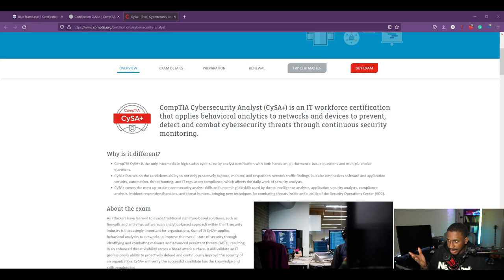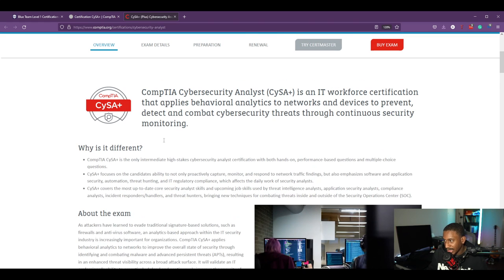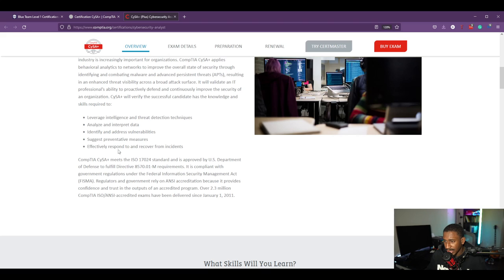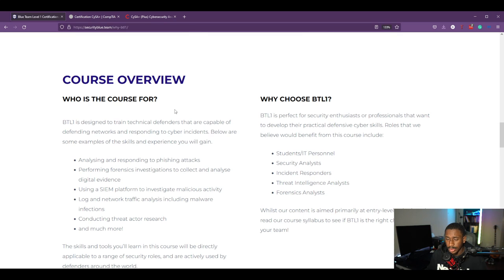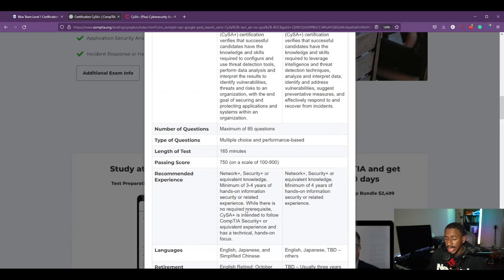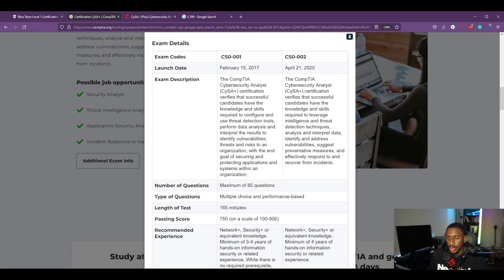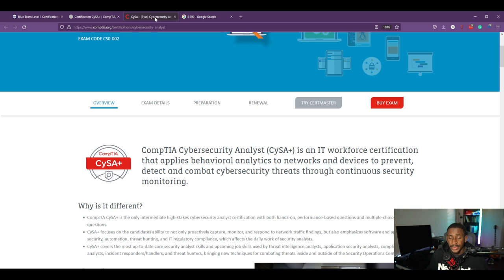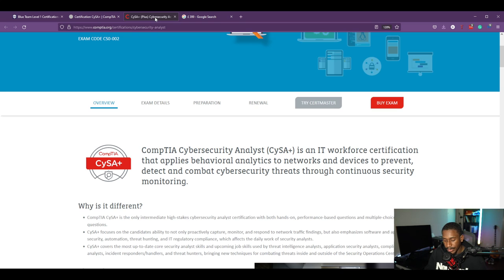BTL1 VS CYSA || Which is better?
The two main giants of cybersecurity operations certifications but which one’s really pushing their weight? Find out in this video.

ABOUT ME
COLLABORATIONS & CONTACT
IG & Twittter: @daycyberwox